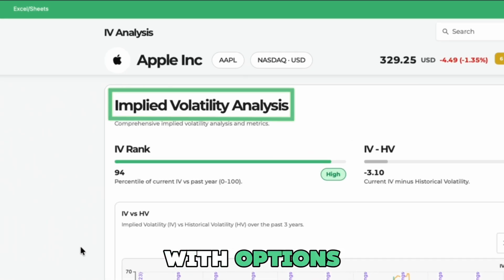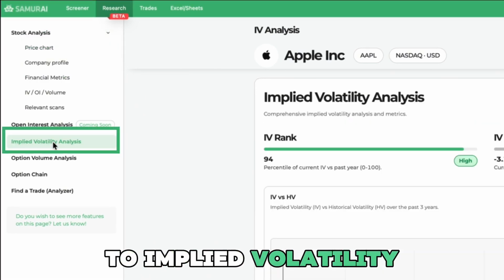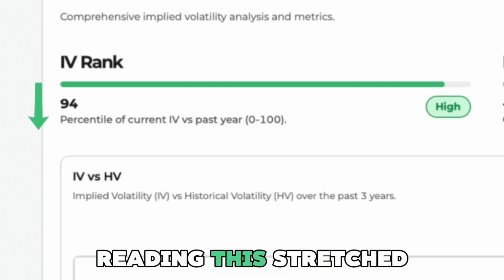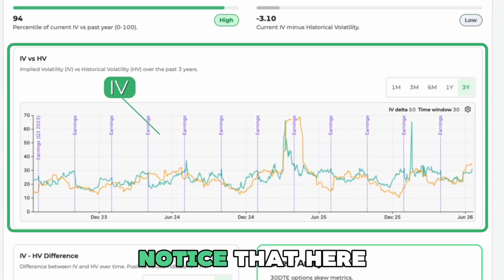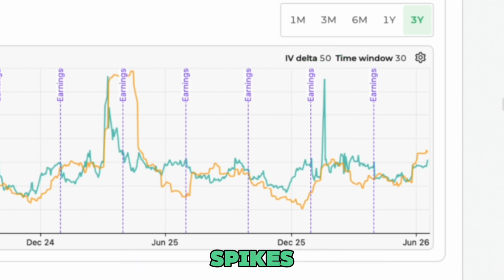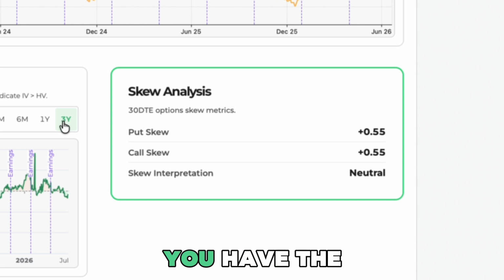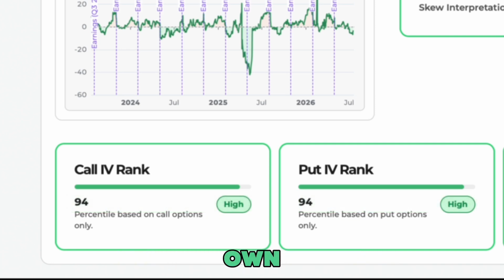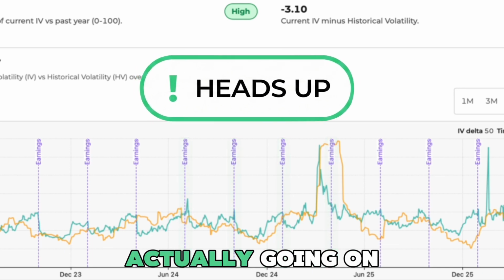They're Missing This: Implied Volatility Analysis That Beats the Market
Most traders check a stock's price and place a trade. Maybe they glance at the chart, maybe they look at the option's price tag, and then they decide. But price alone tells you nothing about whether you're overpaying for premium or getting a bargain. Without implied volatility context, you're trading blind.

Option Samurai's Implied Volatility Analysis page gives you that context in one view. Instead of guessing whether an option is cheap or expensive, you see exactly where IV sits relative to its own history — so you sell premium when it's rich and buy it when it's cheap.

In this video, I'll walk you through the full IV Analysis page using AAPL as a live example. You'll see how to read IV Rank to know instantly whether current volatility is high or low relative to the past year, how to use the IV minus HV spread to gauge whether the market is pricing in fear or complacency, and how to interpret the skew analysis to understand whether calls or puts are commanding higher premiums right now.

We'll break down the interactive IV vs HV chart so you can spot historical patterns and volatility spikes at a glance. You'll learn how to use the IV-HV Difference over time to identify when the spread between implied and realized volatility is widening or narrowing. And I'll show you one critical caveat — how earnings announcements distort IV data, and how to avoid being misled by a temporary volatility spike that vanishes the moment the report drops.

No more wondering if you paid too much for an option. No more selling premium at the wrong time and watching IV expand against you. One page that replaces guesswork with actionable volatility data, so every trade you place starts with an informed decision.

If you trade around earnings, sell premium through cash-secured puts or iron condors, or simply want to stop overpaying for options, the IV Analysis page should be your first stop before every trade.

About Option Samurai:

Option Samurai helps you find better trades, faster. Our powerful scanner and tools are built for serious options traders who want clarity, speed, and an edge.

💬 Drop a comment if you have questions or ideas for future videos.

Chapters:
0:06 - An Implied Volatility Overview
0:28 - IV Rank and IV - HV
0:59 - Implied Volatility Chart
1:38 - Skew Analysis